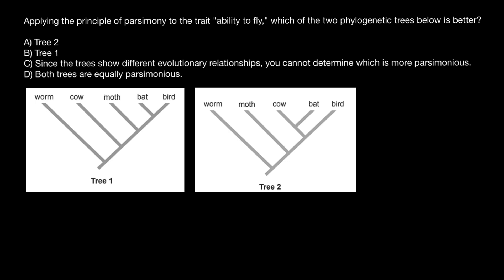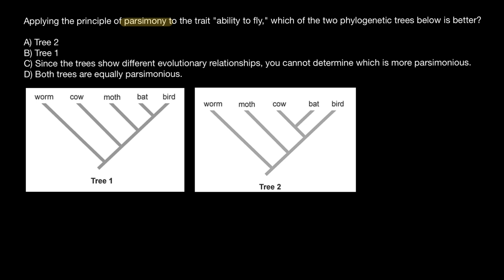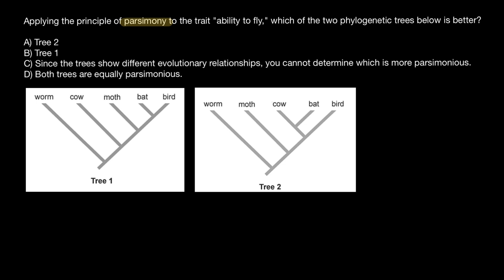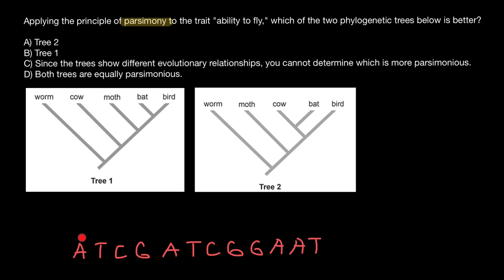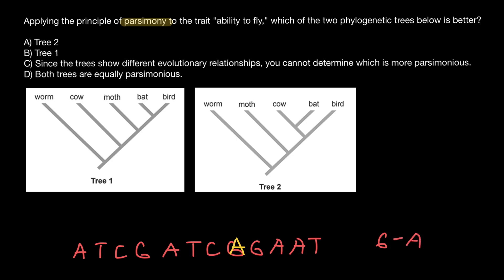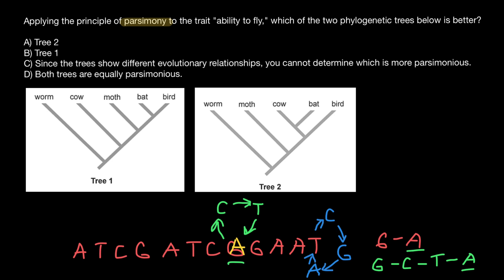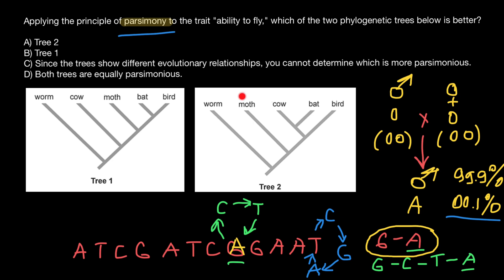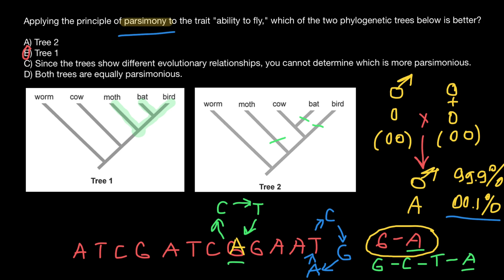What is a Parsimony Method in Biology?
Principle of parsimony

The principle that the most acceptable explanation of an occurrence, phenomenon, or event is the simplest, involving the fewest entities, assumptions, or changes. In phylogenetics, for example, the preferred tree showing evolutionary relationships between species, molecules, or other entities is the one that requires the least amount of evolutionary change, that is, maximum parsimony.

Problem:

Applying the principle of parsimony to the trait "ability to fly," which of the two phylogenetic trees above is better?
A) Tree 2
B) Tree 1
C) Since the trees show different evolutionary relationships, you cannot determine which is more parsimonious.
D) Both trees are equally parsimonious.